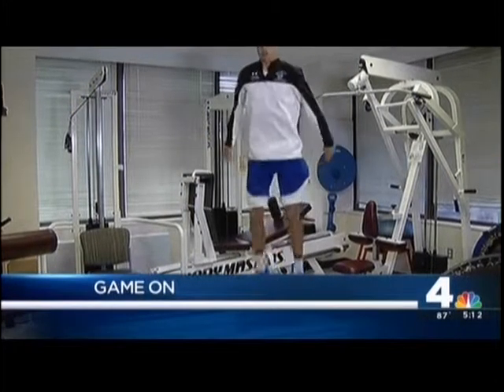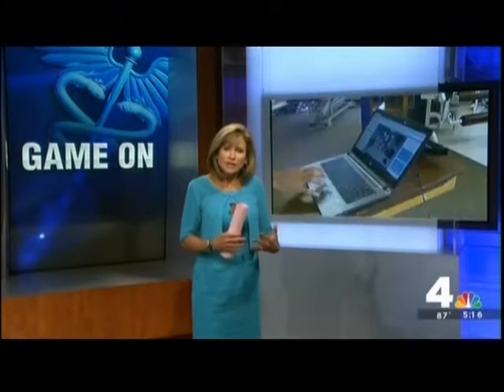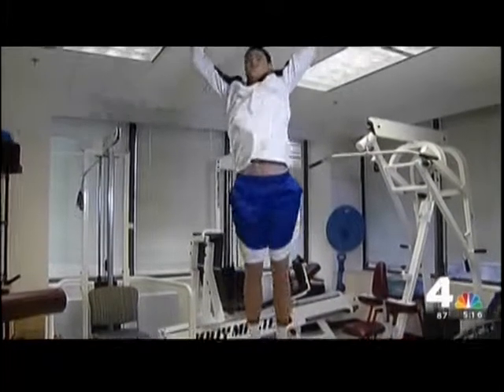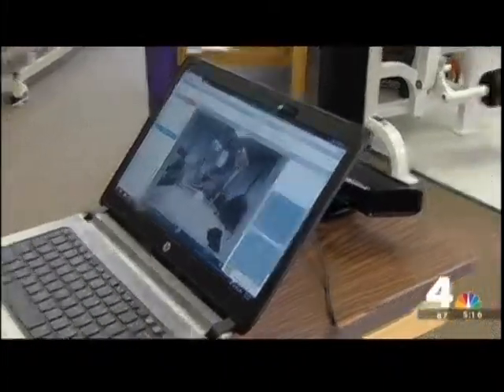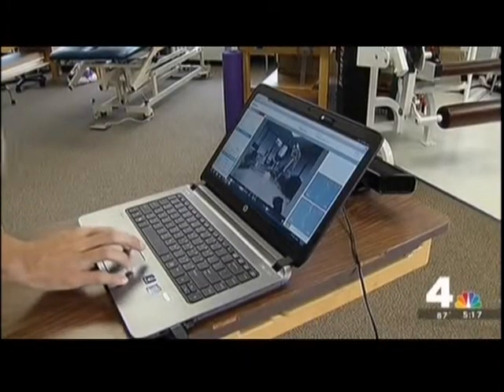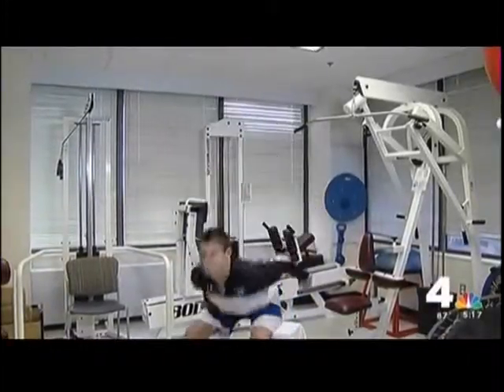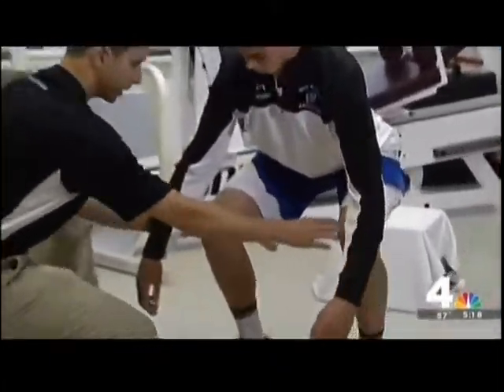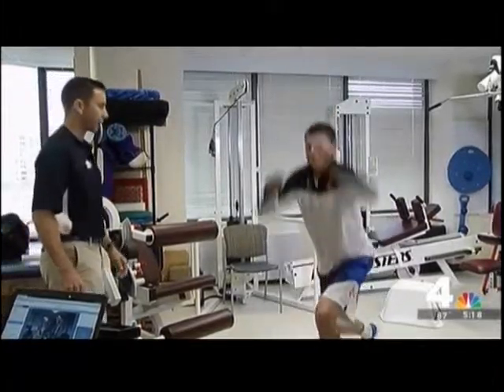WRC-NBC4: Physical Therapists at MedStar NRH using 3D-Video Technology to Help Athletes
WRC-NBC4 News Story about a cutting-edge, 3D-video technology used by physical therapists at MedStar NRH to help athletes and patients recover from sports injuries. Learn more about the Sports Medicine Program and ACL Injury Prevention at MedStar National Rehabilitation Network